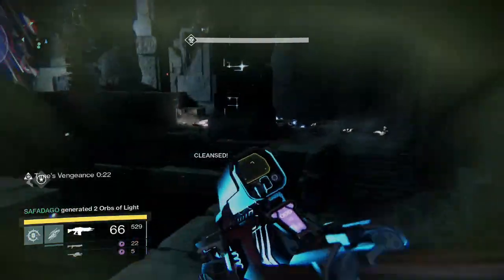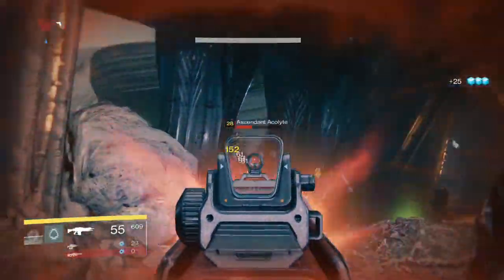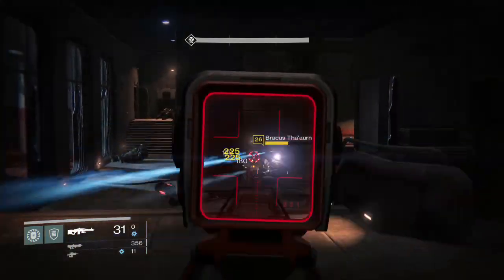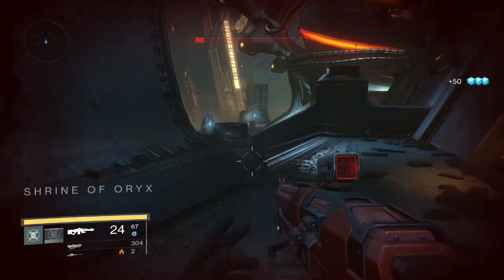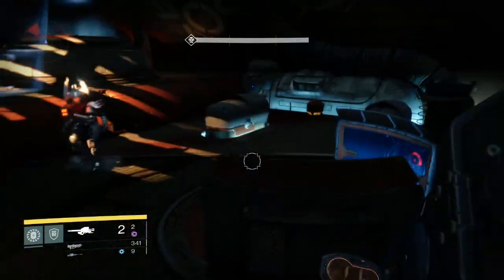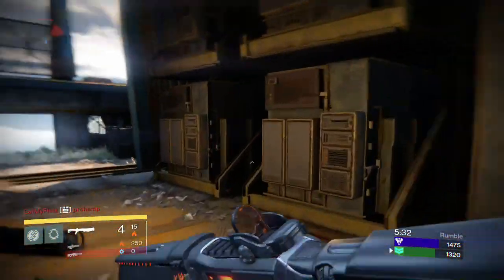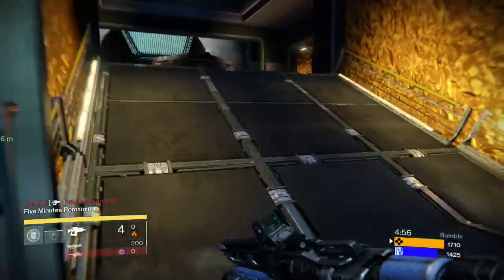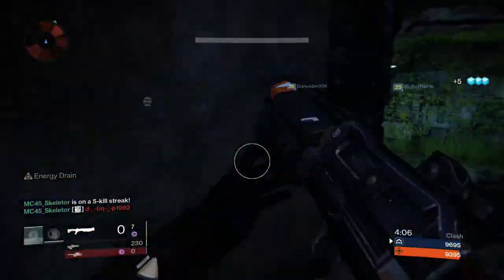Destiny: Attack, Impact, and Defense Explained (also included Armor, Recovery, and Agility)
What is the difference between Attack, Impact and Damage?
What's more important Armor, Recovery, or Agility?
Which makes you tougher to kill Armor or Defense?

By the end of this video I'm sure you'll be more than capable of answering all of these questions.